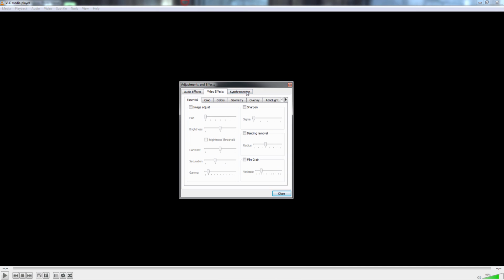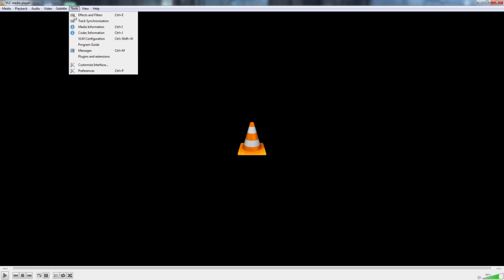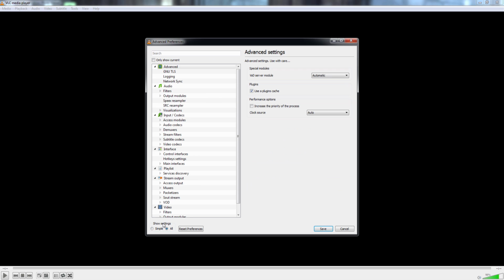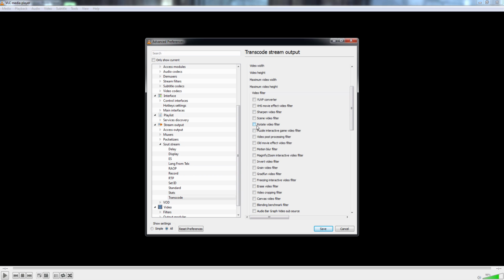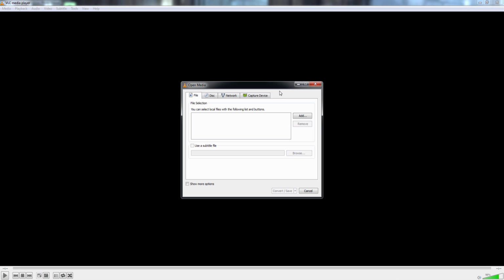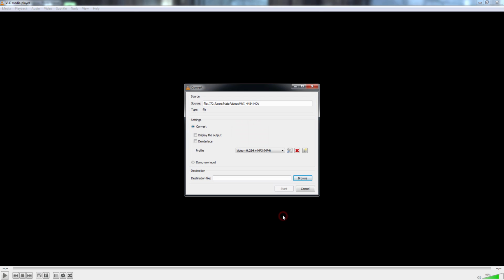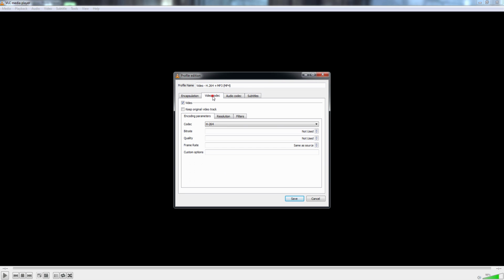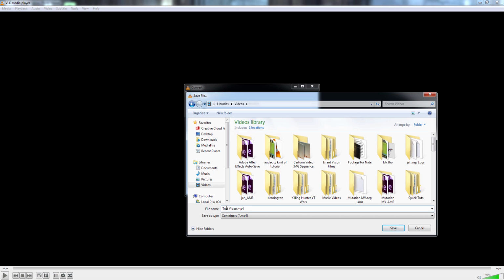How to Rotate A Video Using VLC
With an increase in the number of smart phone users, a lot of us have found ourselves not just clicking pictures but also making videos of our special moments. If you too have used your cell phone to capture a video, it is quite possible that when you tried playing it in your computer, you found it to be rotated and were left scratching your head. This is an error observed in many smart phones as most of these phones are not designed to consider the orientation while video capturing. Fortunately the open source player VLC provides a quite good and free solution to it. From this video you will learn how to use VLC player to rotate videos.